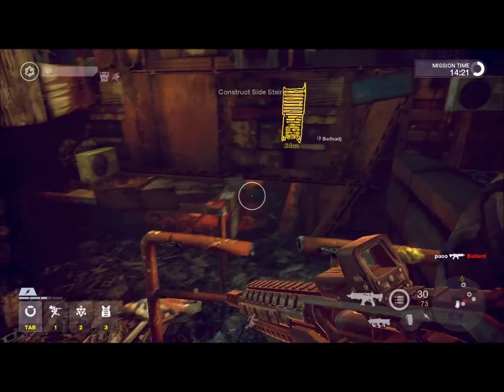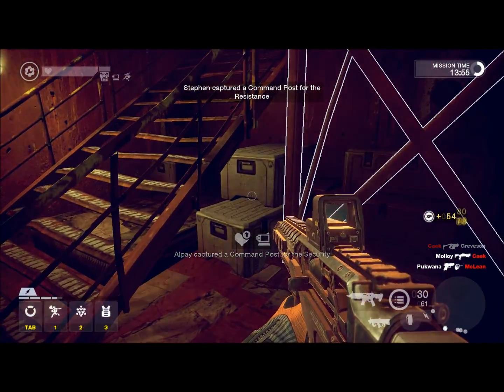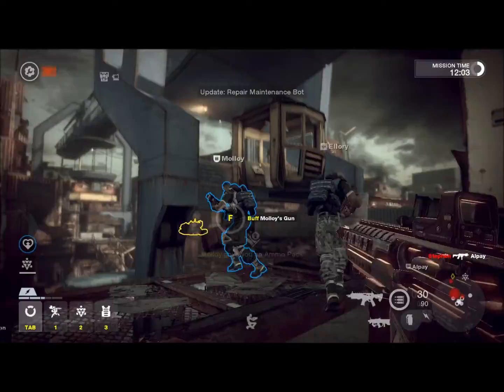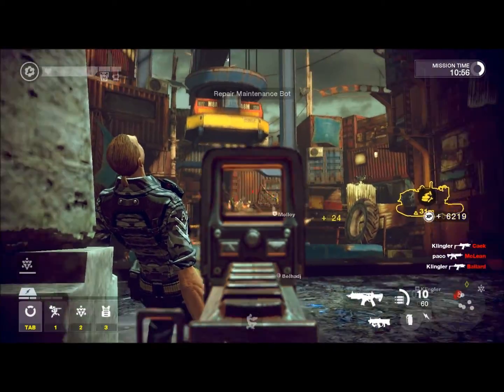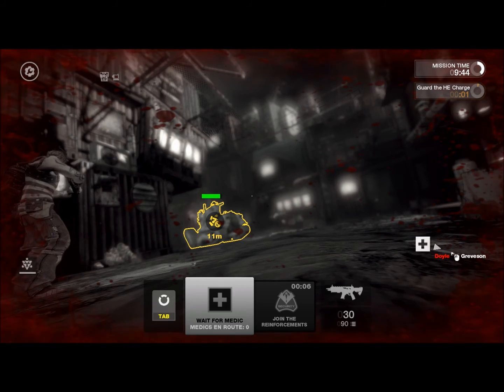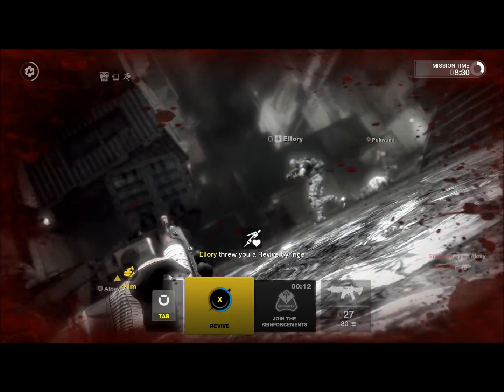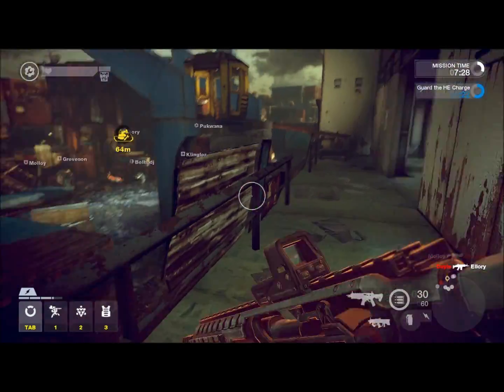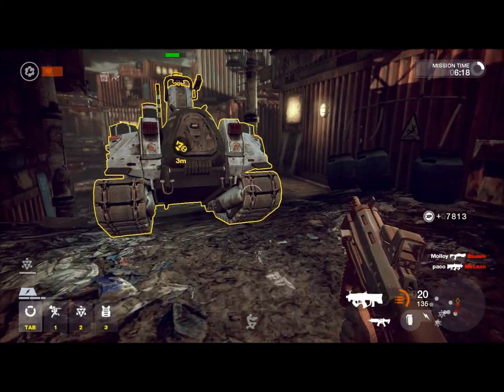Brink, Security Campaign (Day 4: Dirty Bomb Pt.24)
This is my playthrough/walkthrough of Brink's Security campaign
Important side note I lost my save data so my character is new, but i unlocked all the guns again